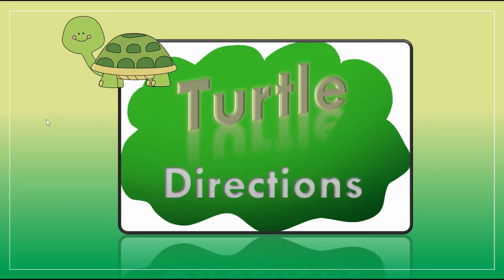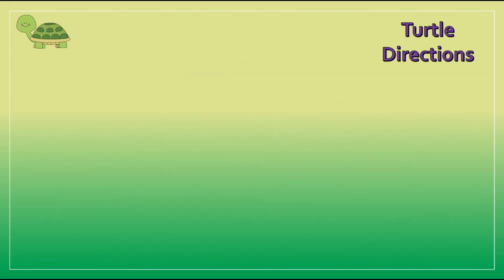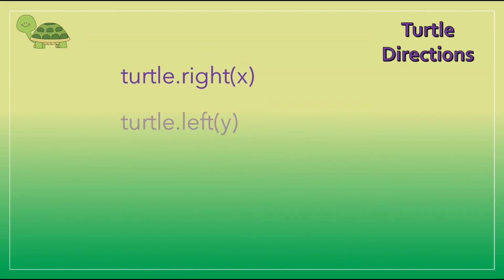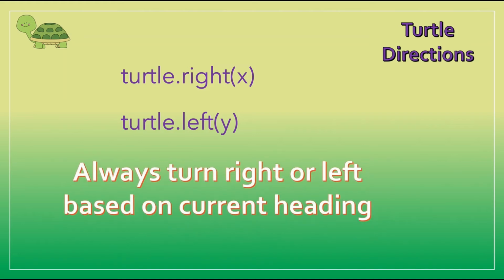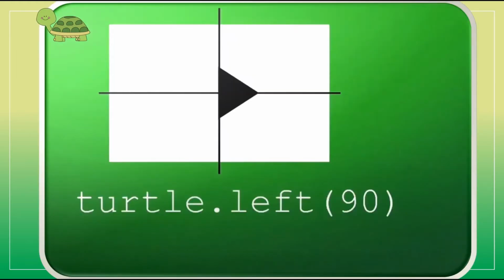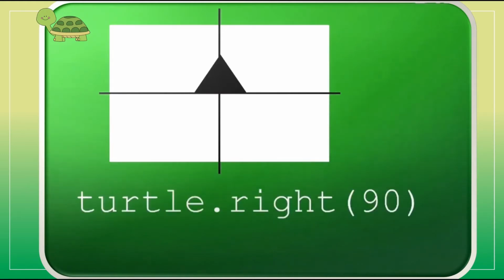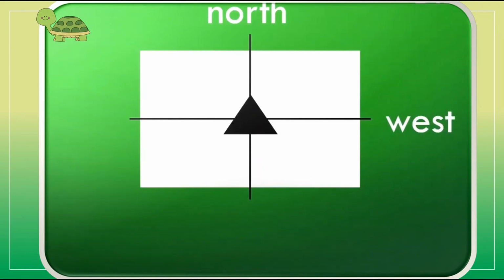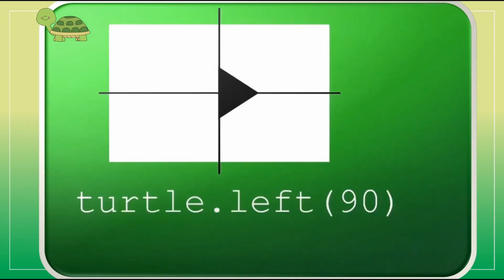Python turtle directions | Tutorial 4 | Don't memorize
This tutorial covers the basic aspects on how the turtle changes direction